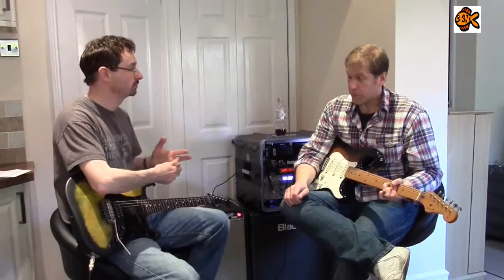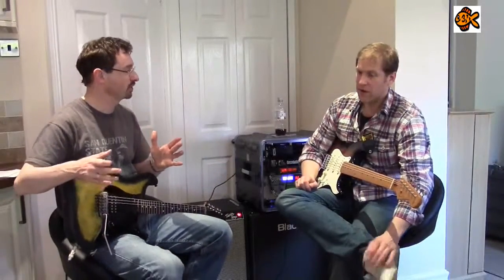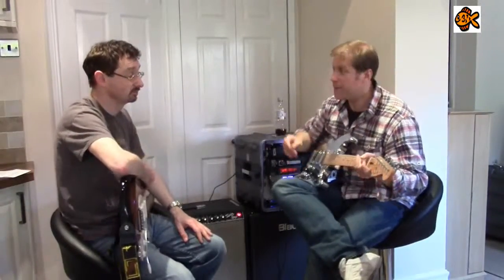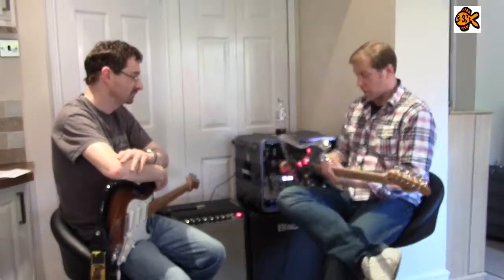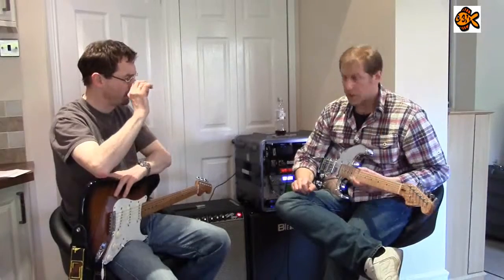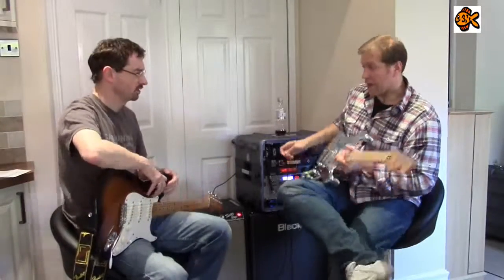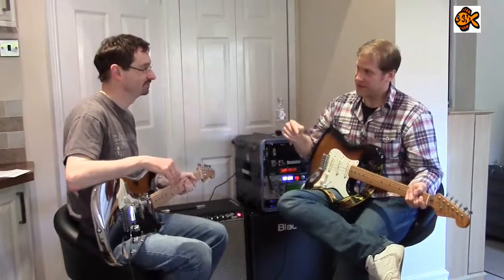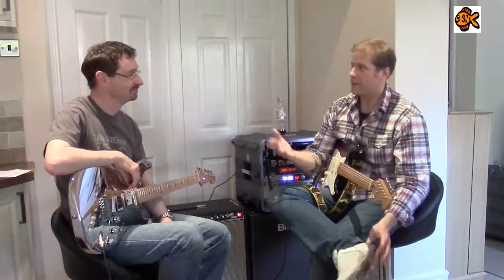Stock vs Customised vs Bespoke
Dave and Neil talk about making customisations to stock instruments, and this leads on to a discussion about fully custom-built instruments.  To show just what can be achieved, Neil shows his personal chrome-plated Stratocaster from the Fender Custom Shop.

00:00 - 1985 Squier Strat changes over factory spec.
01:04 - Addressing wear and tear on a stock instrument
01:57 - Making changes to a stock guitar
02:42 - Bespoke/custom-built instruments
04:40 - The "custom shop" approach
06:30 - Fender Custom Shop Stratocaster, in chrome